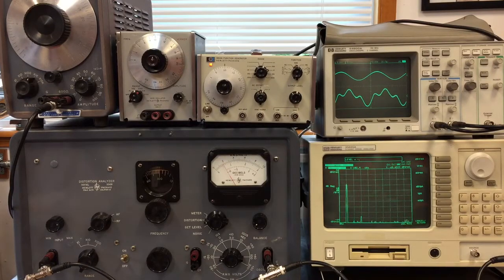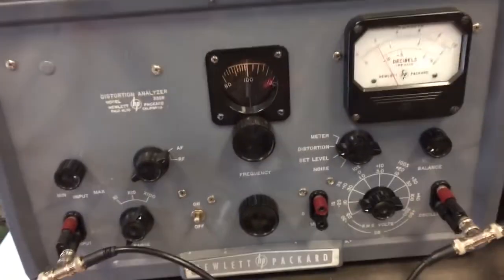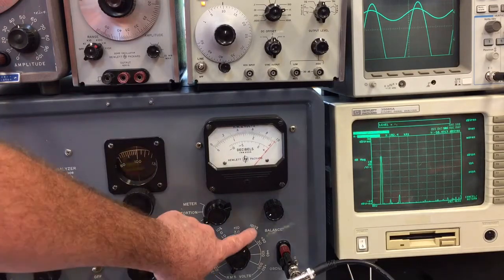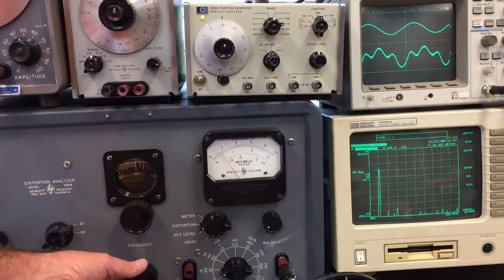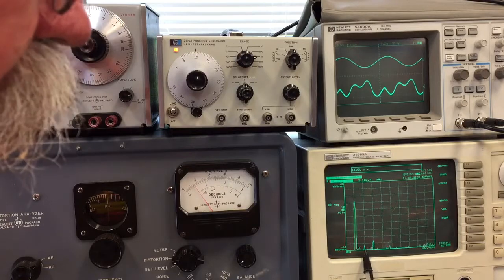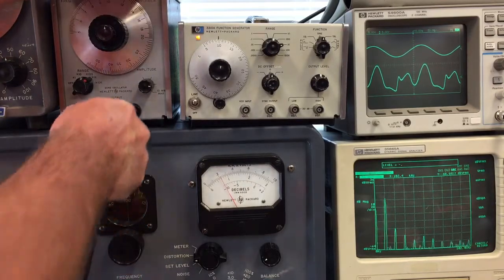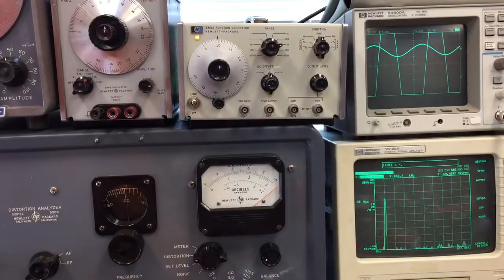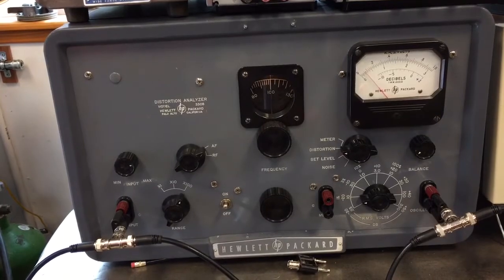Hp 330b distortion analyzer circa 1950's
Vintage hp test instruments.
Hp 330B distortion analyzer Circa 1950's measuring wave distortion on different oscillators from the 50's (hp 200CD), the 60's (hp 204B), the 70's (hp 3310A), and the 90's (hp 35665A).

This instrument came out in 1945, in an oak case, switched to steel case in the 50's.